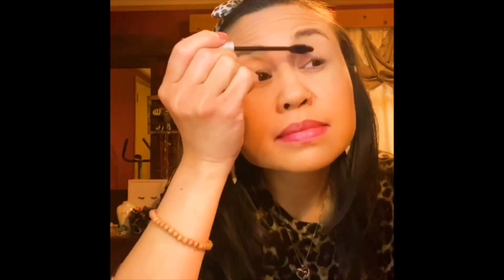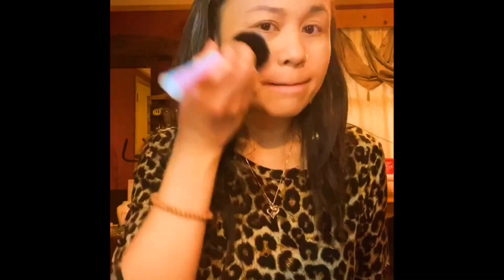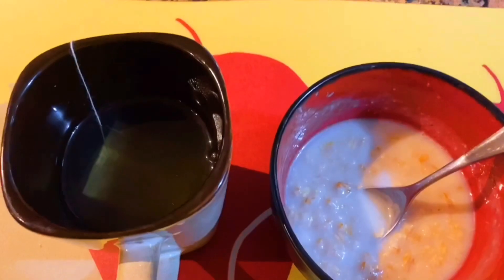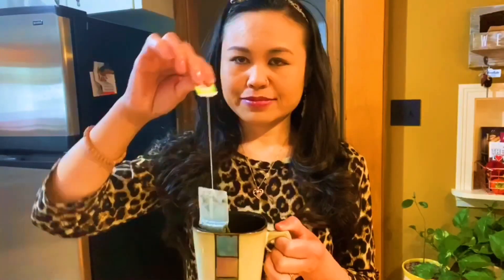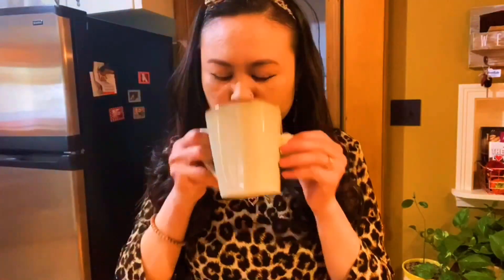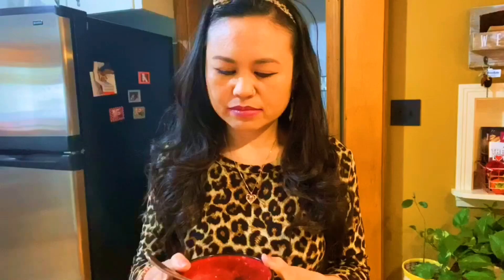Stay at Home 2 Minutes Makeup